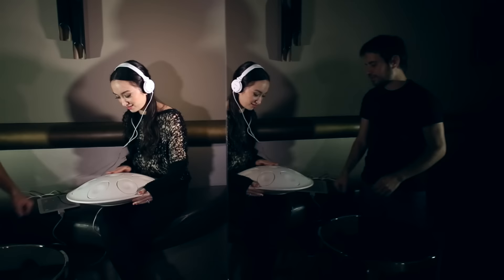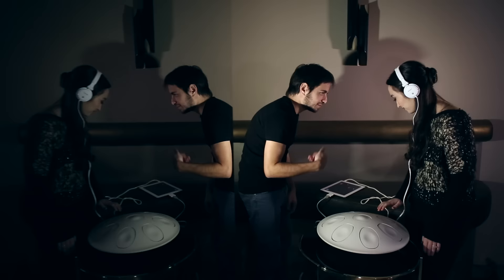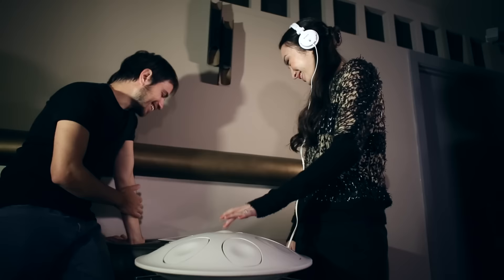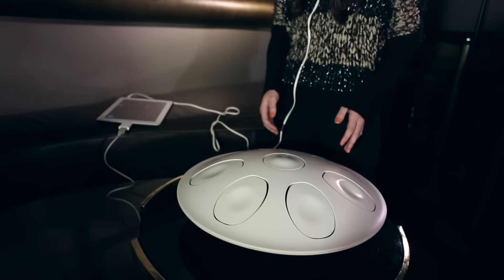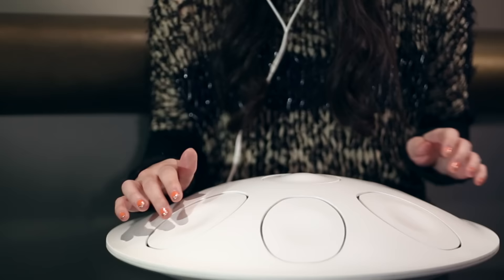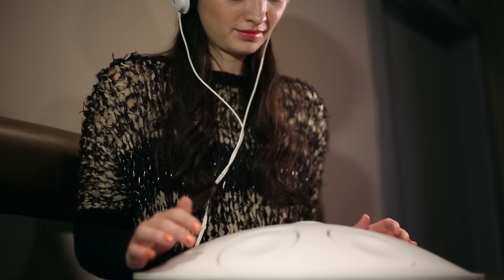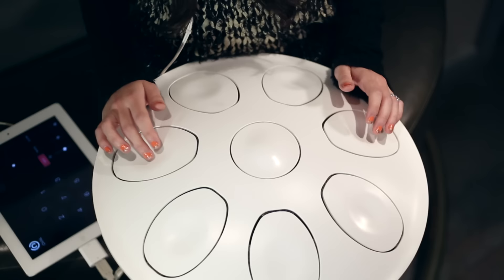Introducing OVAL to Diana Yukawa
Diana Yukawa is a multi-talented lady, she is a violinist and a composer. Japanese born and British Based, she is also one open minded musician who sees all the possibilities of an instrument that seems far away from what she does but is so close.